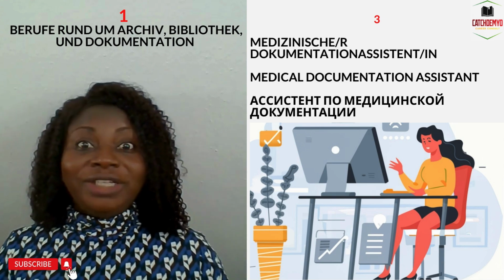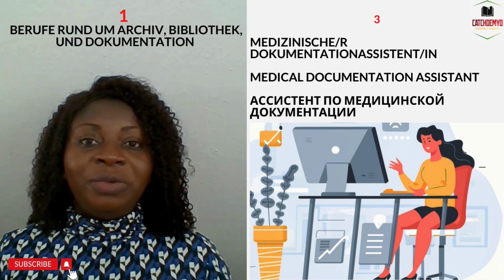How to Study in Germany for Free: Tips and Tricks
In this video, this is a Guide to Skilled Training Programs in Germany. I explained in detail an honest tutorial on how to study in Germany for free.
This video is for everyone looking to learn how to study in Germany for free.
If you are looking for how to study in Germany, or you are planning to travel to Germany, what is the requirements for Ausbildung, how to apply for Ausbildung, this video is for you.

3) MEDIZINISCHE/R DOKUMENTATIONASSISTENT/IN
MEDICAL DOCUMENTATION ASSISTANT

Job description: medical-documentary information management systematized. In the area and they encrypt data and information and design, keywords, forms, and documentation. You build data sets and secure and maintain them. They are also involved in compiling statistics. In drug research, they can participate in clinical studies or drug testing. Medical documentation assistants ensure a smooth flow of professional information in all areas of healthcare and pharmacy.